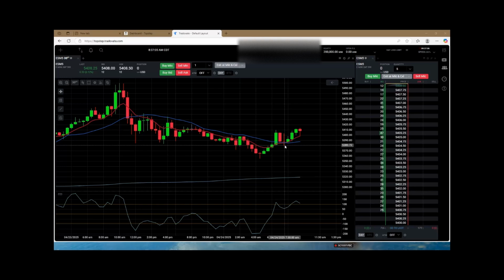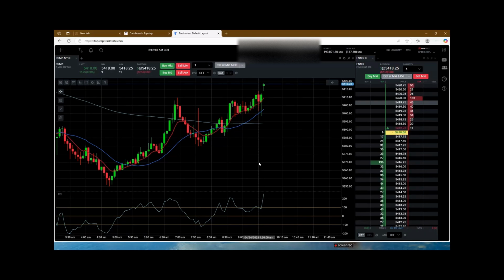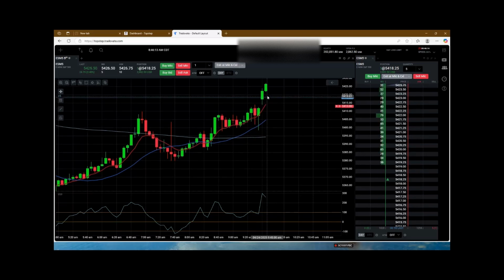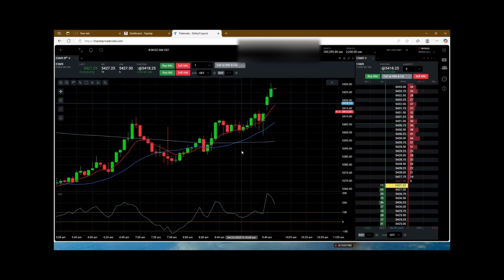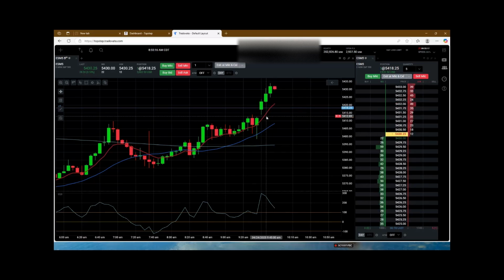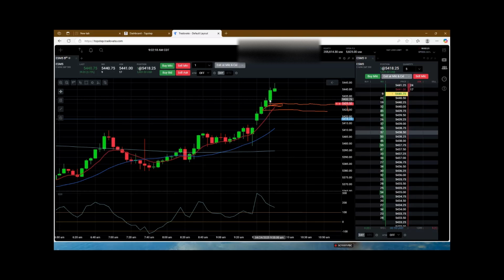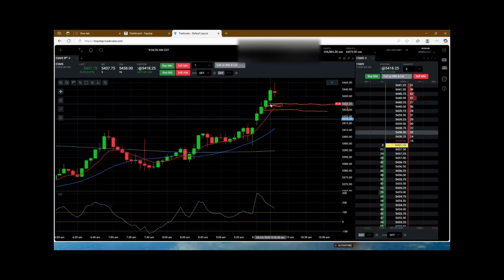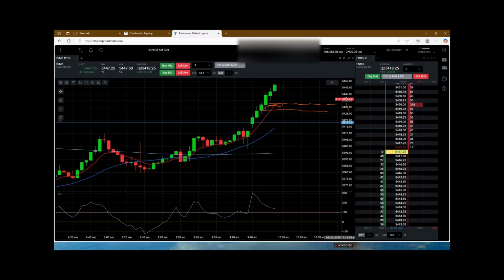How to trade and win like a Boss!!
Learn how to trade with confidence and overcome fear, anxiety, and self-doubt in the markets. In this video, we'll share proven strategies and techniques to help you build confidence in your trading decisions, manage risk, and maximize your profits. Whether you're a beginner or an experienced trader, this video will provide you with valuable insights and practical tips to take your trading to the next level. Discover how to develop a winning mindset, create a trading plan that works for you, and stay disciplined in your approach. Watch now and start trading with confidence today!  I also share my minimalist trading setup, how I stay free from the ball-and-chain of 18 monitors, and how you can structure your platform to win from anywhere in the world.